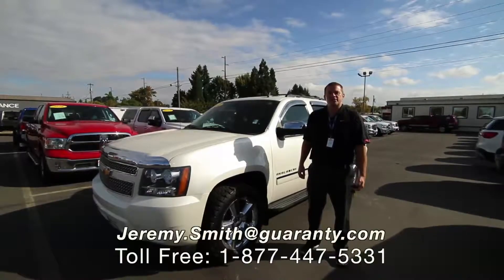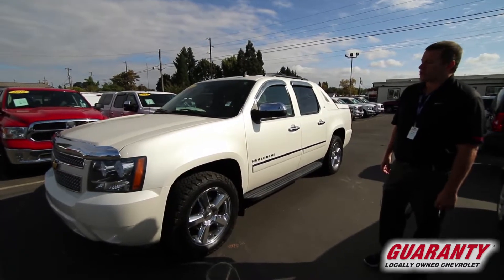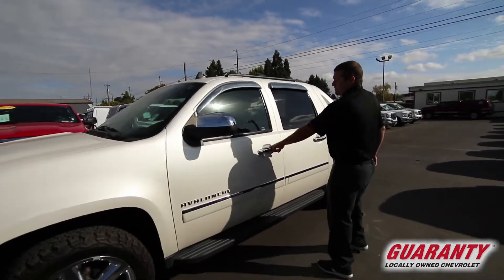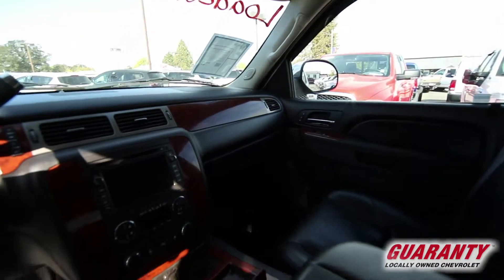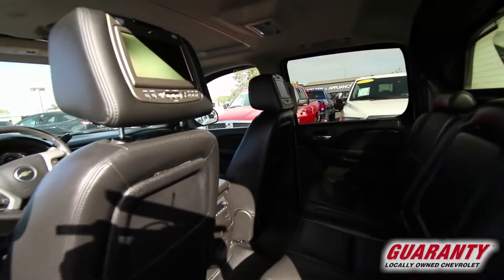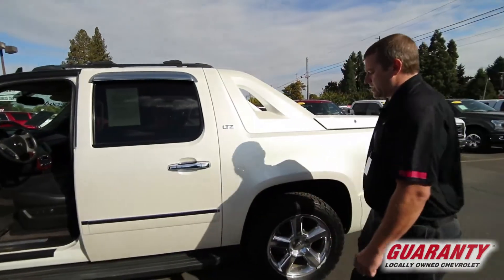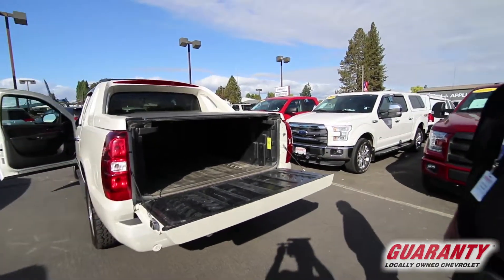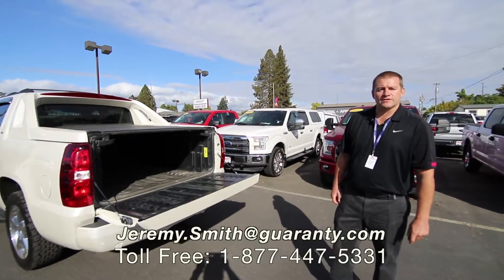2011 Chevy Avalanche 4x4 LTZ • GuarantyCars.com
This vehicle has a White Diamond Tricoat exterior and is in excellent condition. The Chevrolet Avalanche 1500 comes equipped with a Automatic 6-Speed transmission. Includes a CARFAX buyback guarantee...

Standard features include:
• Leather seats,
• Navigation system - With voice activation,
• Bluetooth,
• Automatic Transmission,
• 4-wheel ABS brakes,
• Air conditioning with dual zone climate control,
• Cruise control,
• Multi-function remote - Remote engine start,
• Power heated mirrors, Head airbags - Curtain 1st and 2nd row,
• Passenger Airbag,